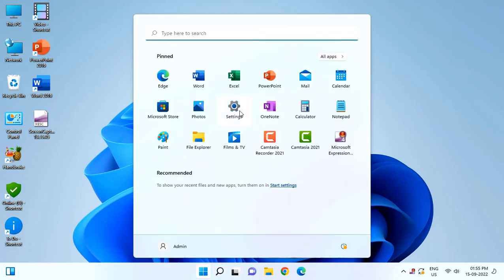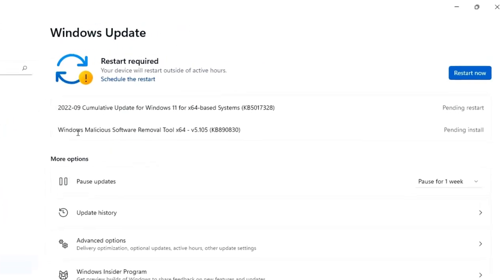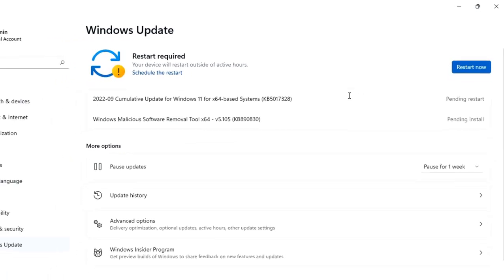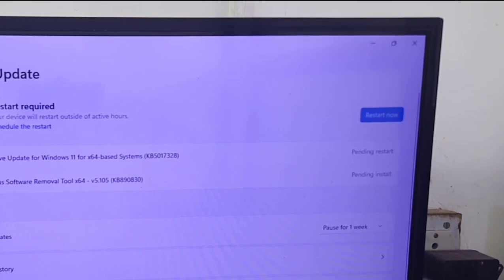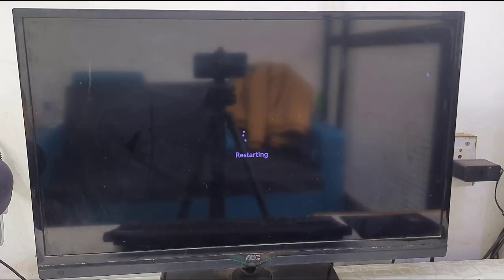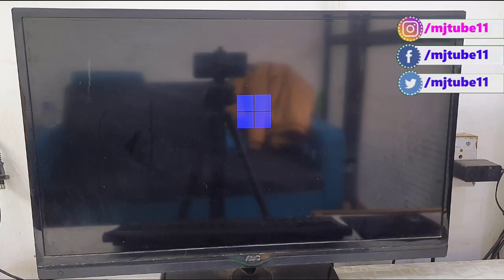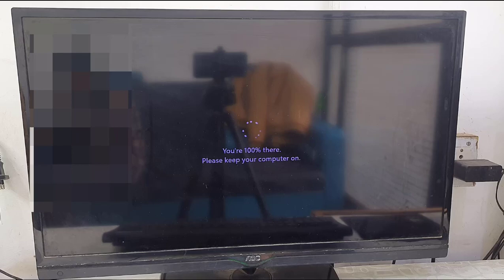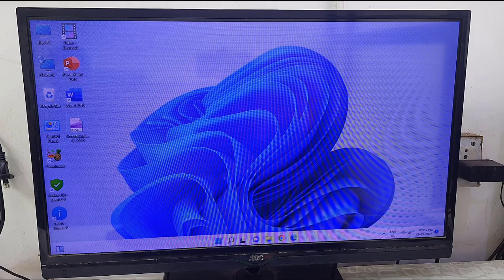September 2022 Update for Windows 11